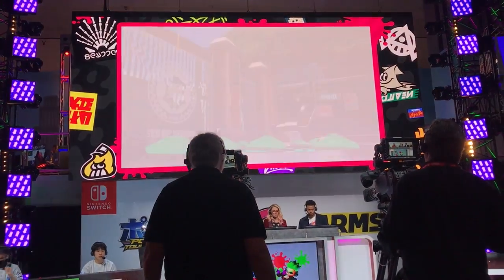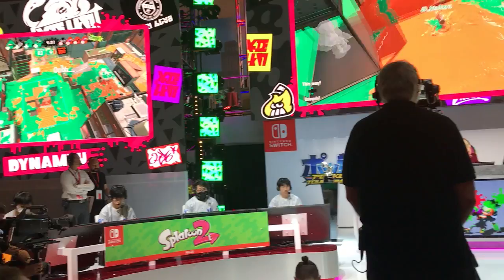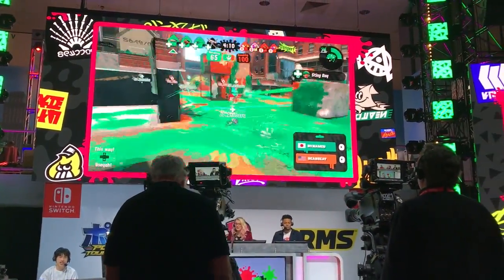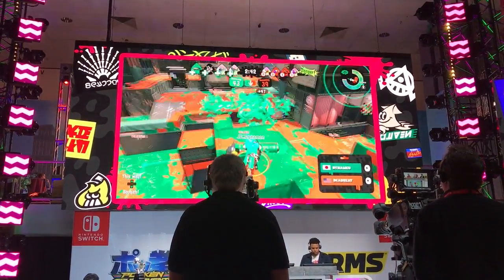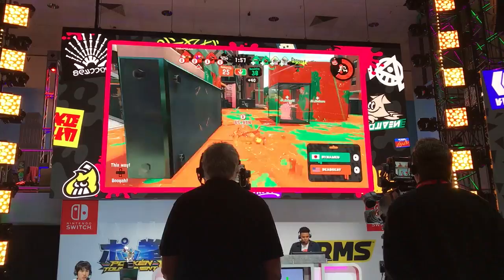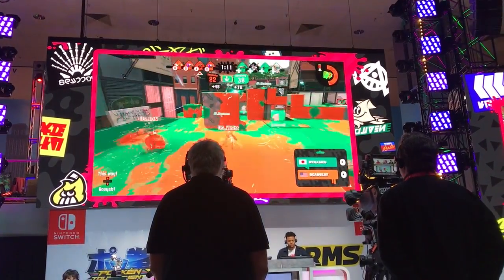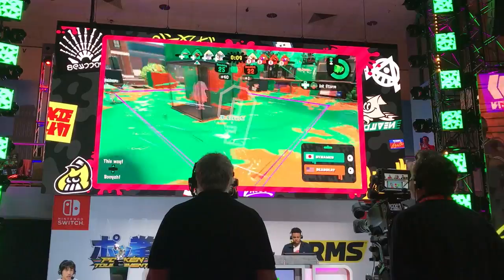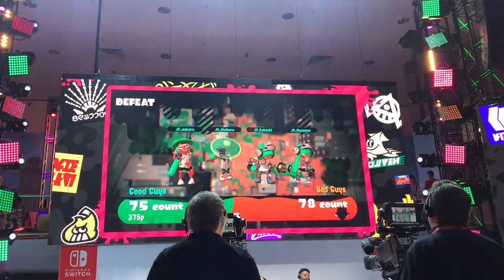『スプラトゥーン2』世界大会決勝ダイナめうvsDeadbeat第1試合（ガチエリア）【現地撮影】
E3 2017で行われた『スプラトゥーン2』世界大会の決勝戦第1試合。日本代表のダイナめうvsアメリカ代表のDeadbeatの試合です。詳しくは、下記の記事をご覧ください。